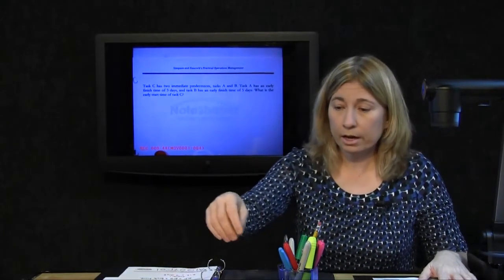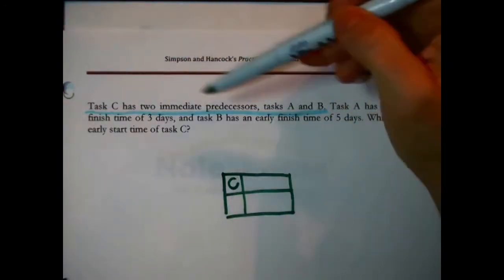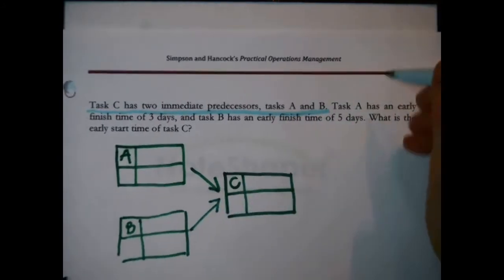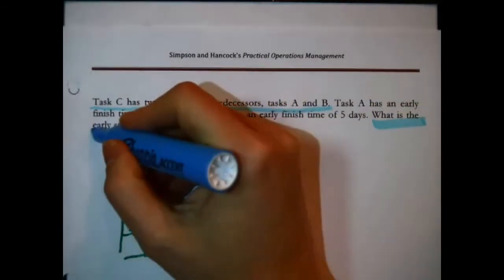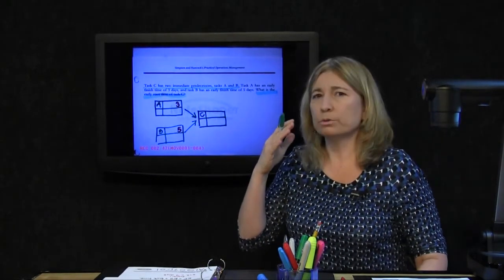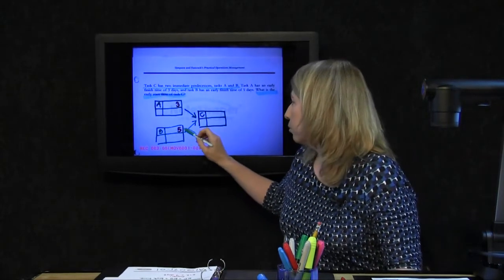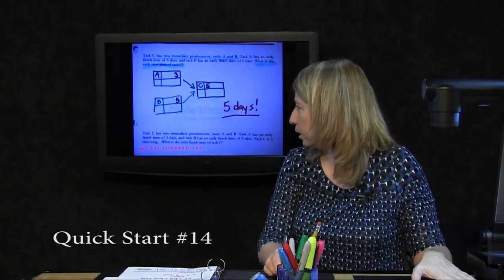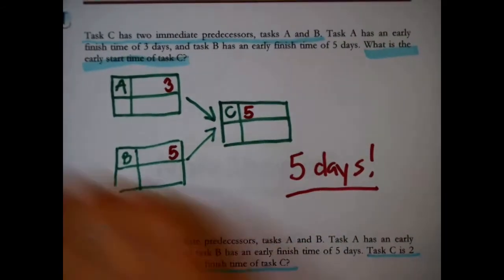Practical Operations Management, Ch 7, Project Management, Quick Start #13 to#14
Download the Note Frame from noteshaper.com Practical Operations Management 2nd Edition, Chapter 7, Project Management, Quick Start #13 to #14.